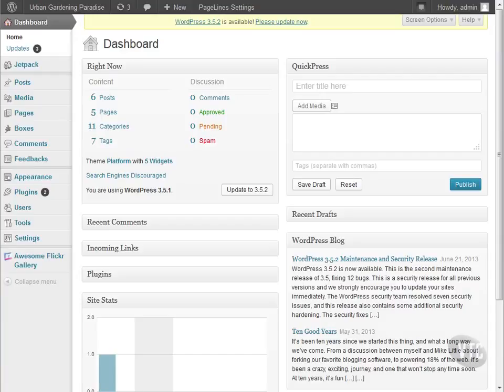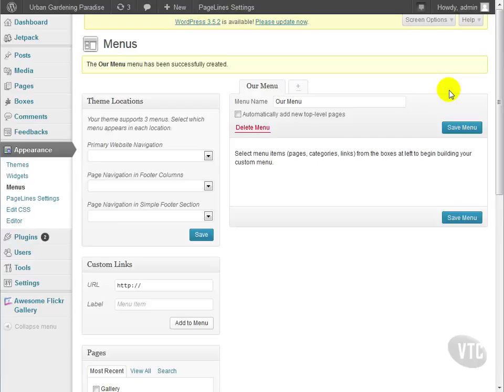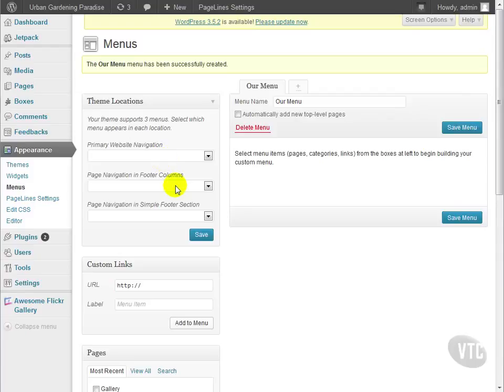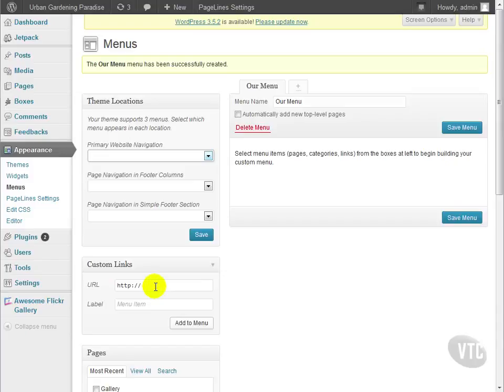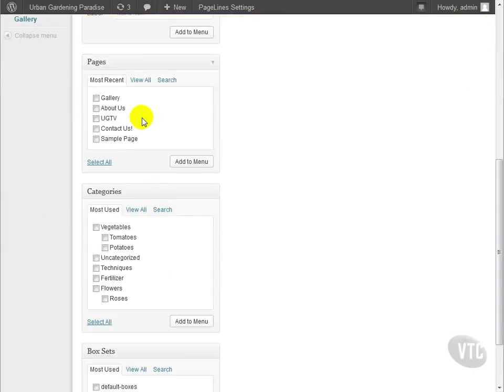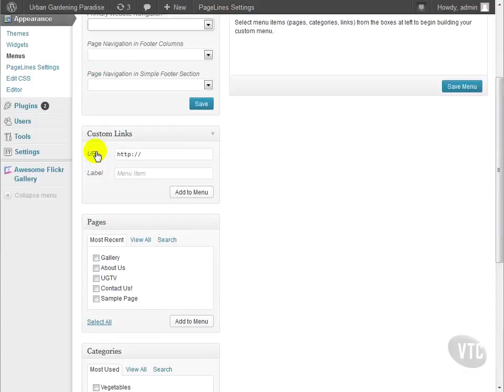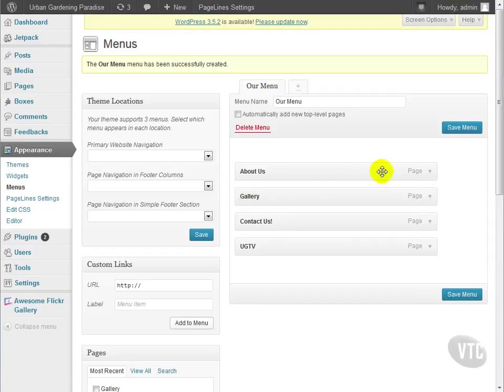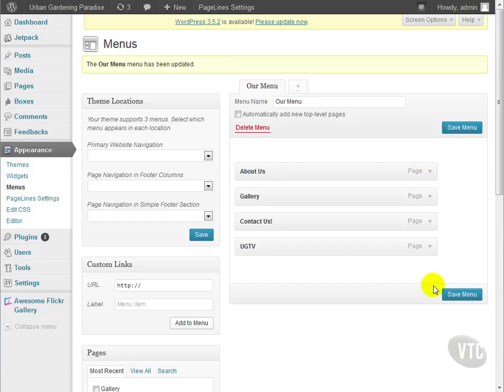Wordpress Tutorial for Beginners 26 Menus